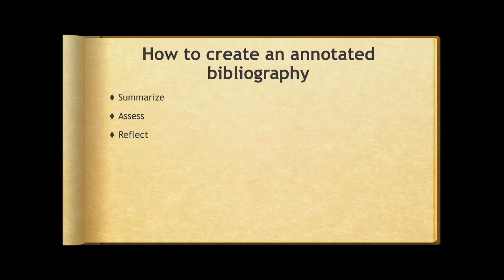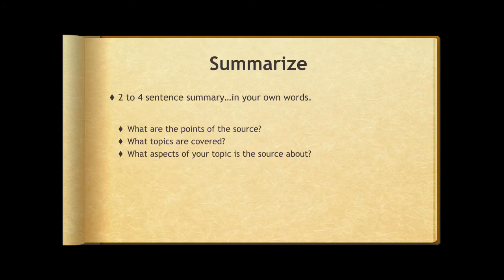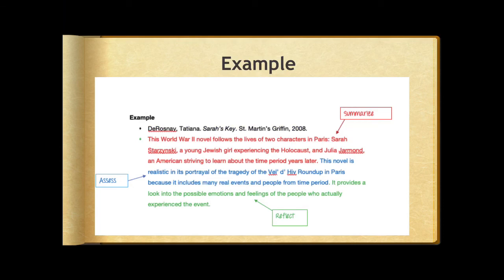Annotated Bibliography Notes